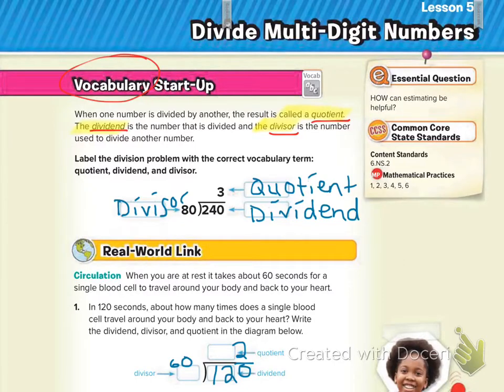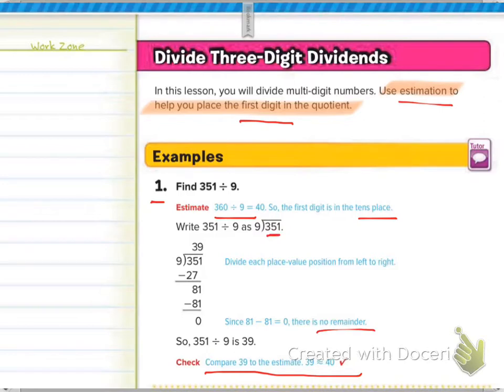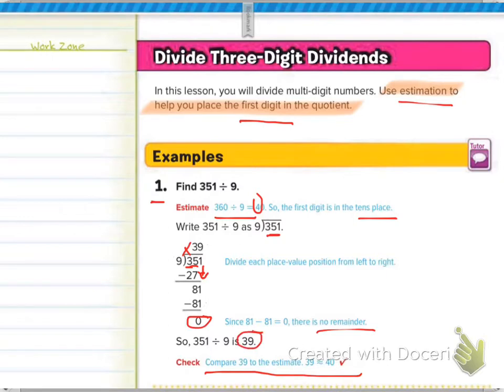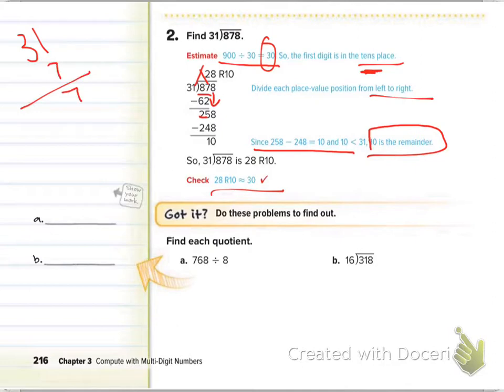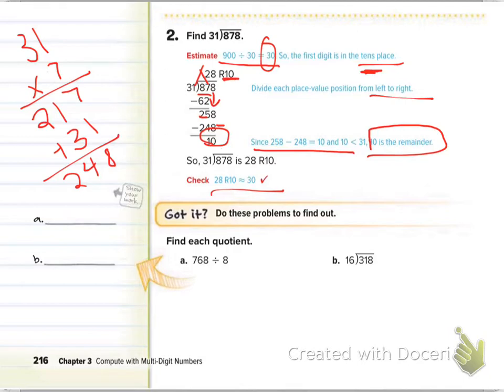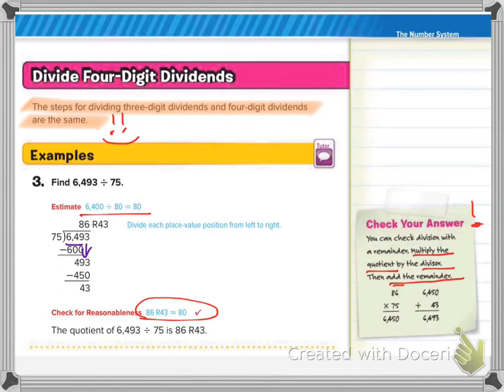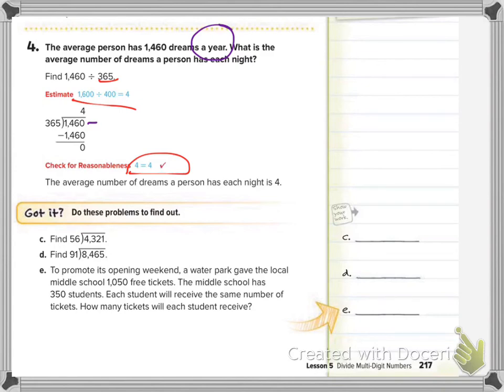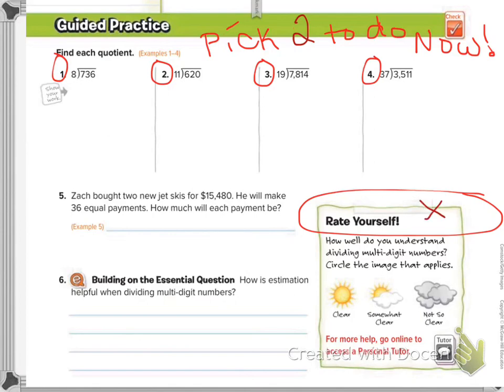Chapter 3 Lesson 5 Dividing Multi-Digit Numbers